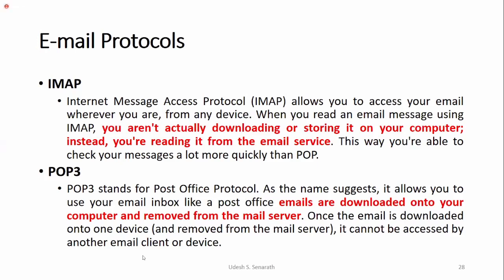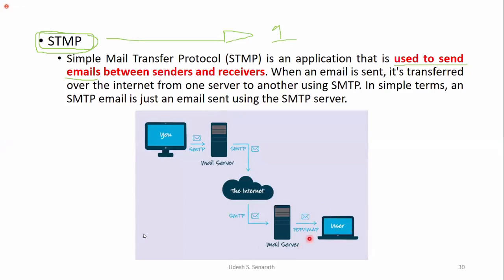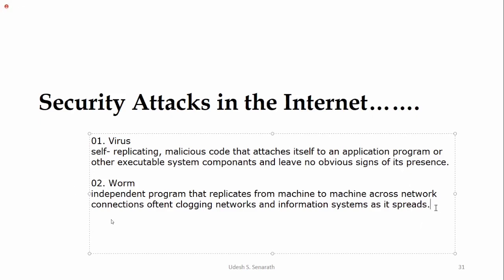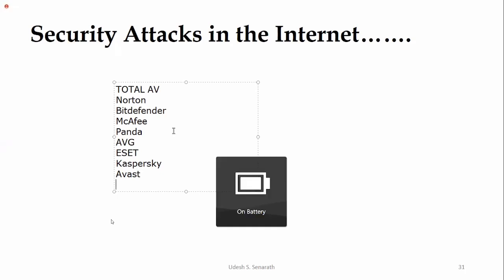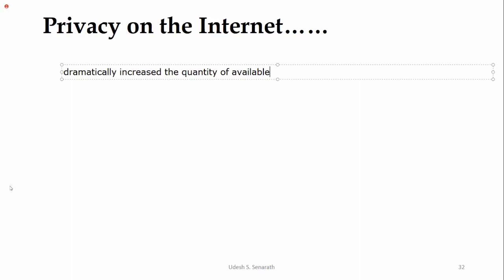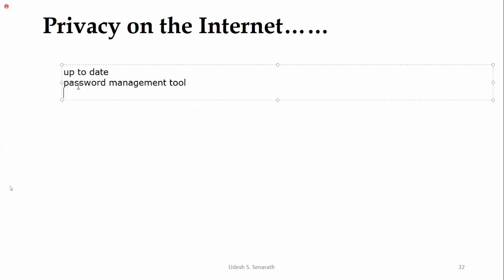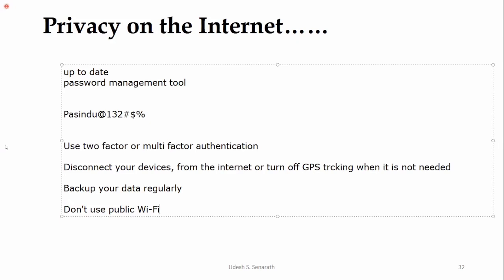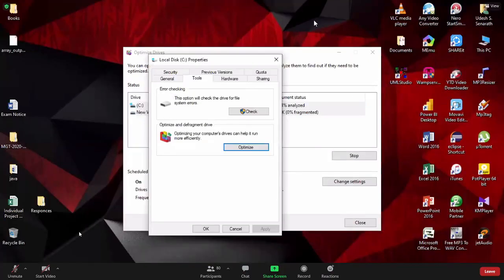2021 09 IS theory Email protocol